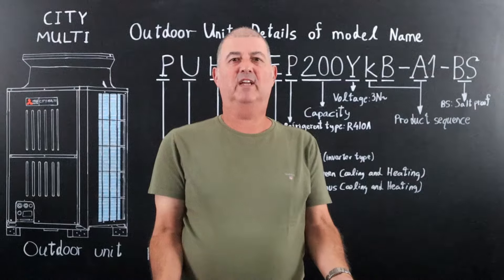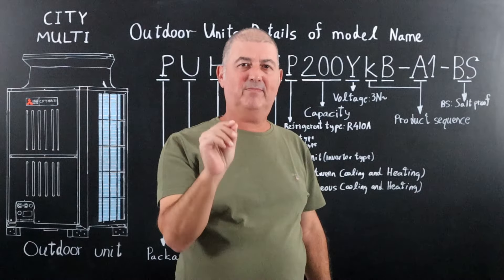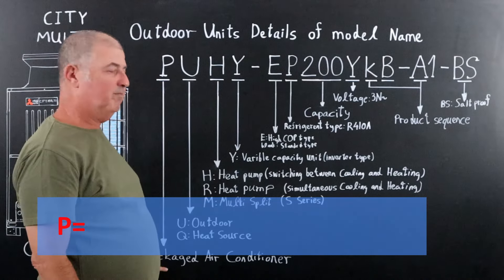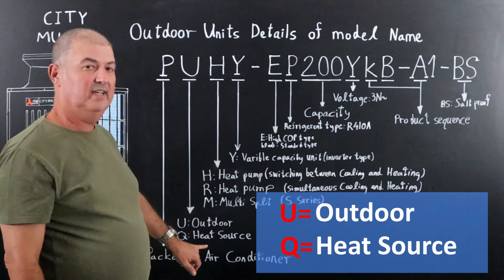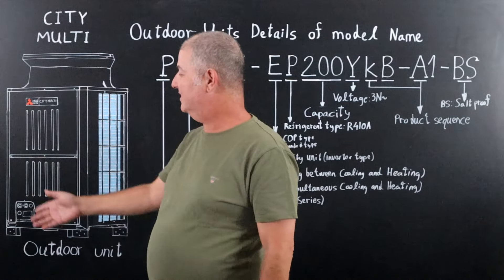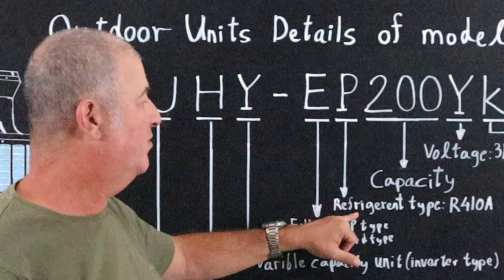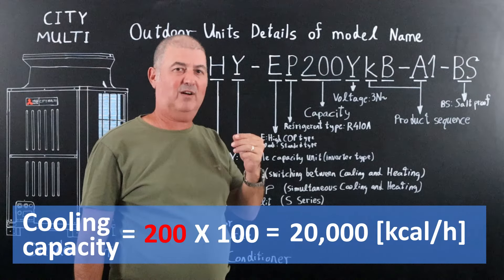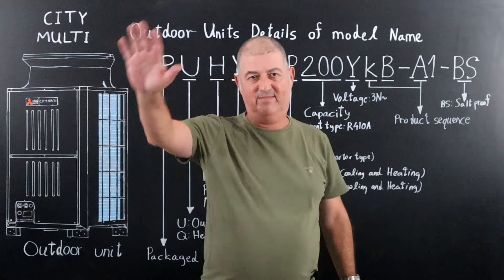City Multi Outdoor Units Model Name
So how to read a model name? I mean how many times you saw these strange names and ask yourself “what is the meaning of this?” or “where did it came from?”.
So, let’s define what the model name is.
First of all, anybody watching this-you may not even know it, you all followed its rules.
Second, every letter that the manufacturer provides is important, especially if you are a planner, maintenance person or air conditioner technician.
So today I want to talk to you about the Mitsubishi Electric outdoor units’ details of model name.
The model’s name of the units is a group of characters, that each one of them describes the functionality of the unit.
Now let me explain the meaning of the characters:
The first letter P is for Packaged Air conditioner
Meaning that you can connect this outdoor unit with indoor units and controller as a Package,
so, if we connect all these components it will work as an air conditioner.
Does this explanation make sense?
The second letter if its U: means Outdoor, Q is for Heat Source unit as you can see hear on the screen.
The third place is for unit type:
H: is for Heat pump (switching between cooling and heating)
R: is for Heat pump (simultaneous cooling and heating)
M: is for Multi split (mainly for slim units as you can see here).
If you’re asking now “Hey, where can i find the model’s name?” so at this specific unit its on the right bottom, in any case, if the sticker is faded, the model also appears on the electrical diagram inside the unit.
Y: means Variable capacity units
E: is for High COP type if it’s blank it means that it is standard type unit
P: represents the type of refrigerant, in this case is R410A
By the way you can download the complete options at the lesson bellow.
200: the number is for the cooling capacity of the unit in Kcal/h divided by 100, for example in this case the capacity is 20,000 kcal/h.
Y: represents the Voltage series, in this case is 3 phase 380V,400V,415V
These are the product sequences (very important)
And the BS are for salt proof units.
Hey, if you have any questions, write to me in the comments below.
Thank you everybody
Take care
Bye bye